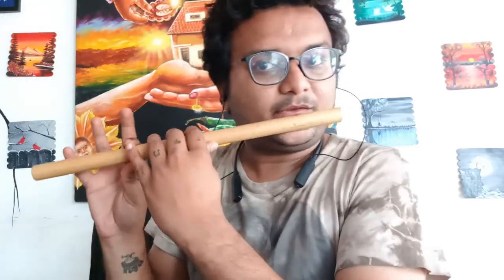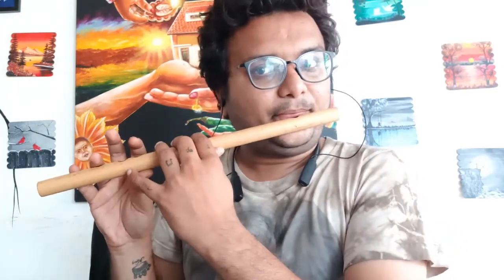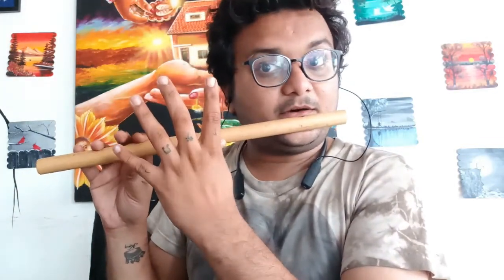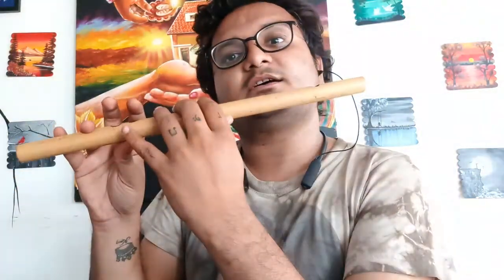How To Play Hontho Se Chhulo Tum on Flute | Flute Tutorial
Scale : E middle

🎵Adharvenu Flutes🎵

We make Professional Indian Bamboo Flutes & Arabic Bamboo Flutes with

- Perfect Tuning
- Perfect Pitch
- Professional Sound Quality
- Attractive Look
- Best Price